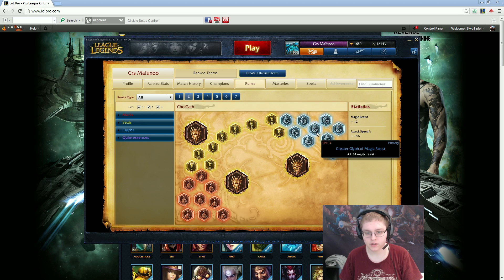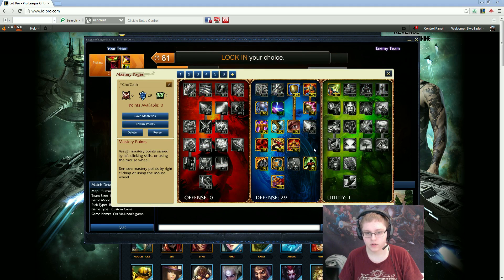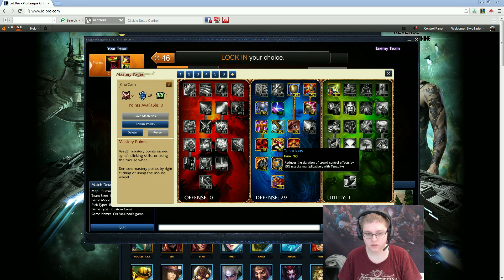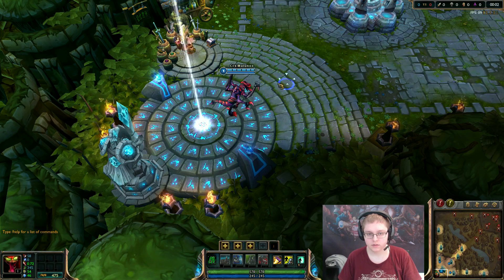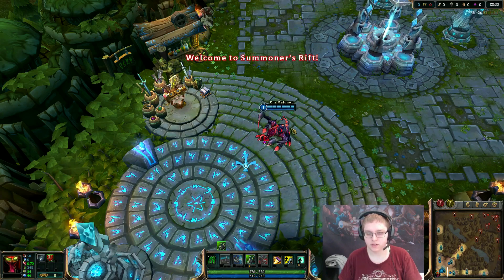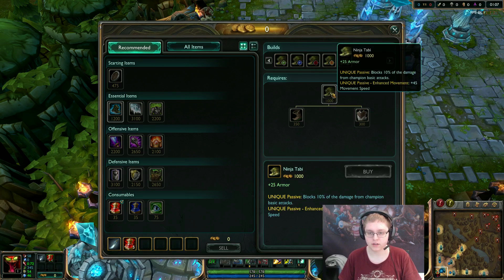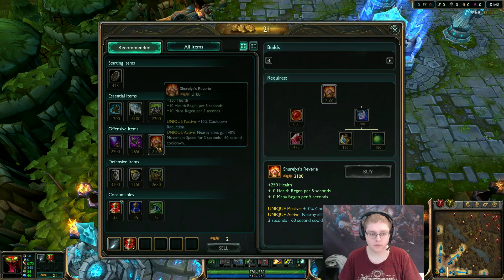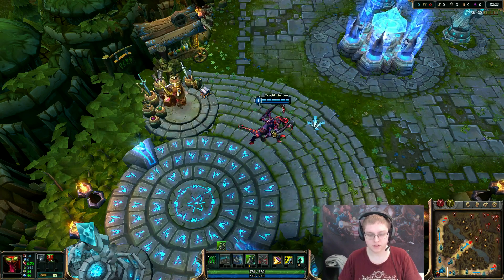Season 3 Pro Commentary Cho'Gath with Malunoo